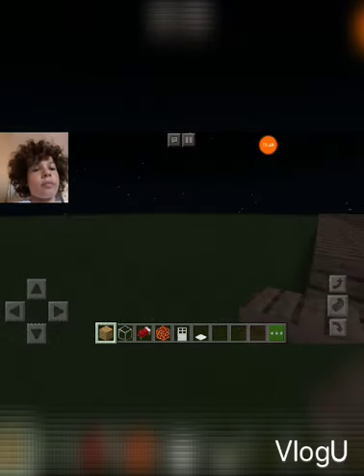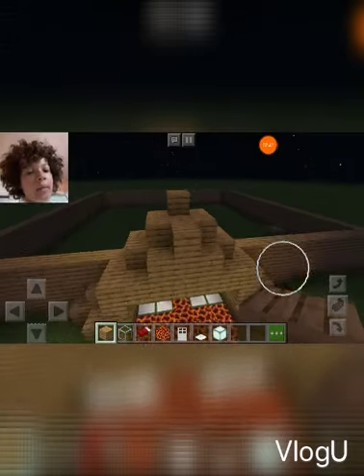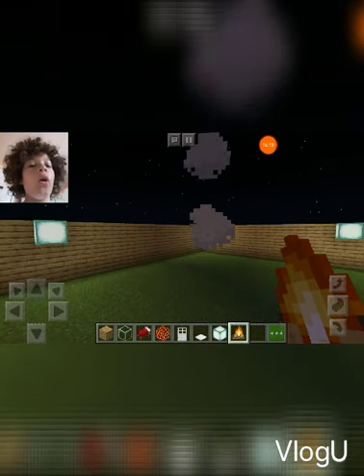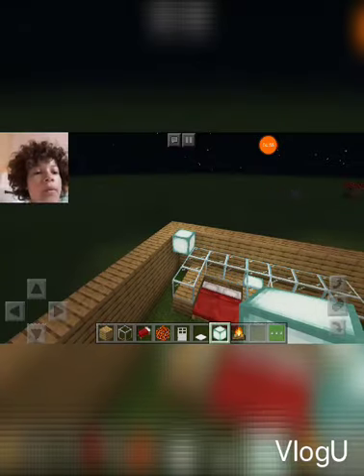Plauing minecraft part 1